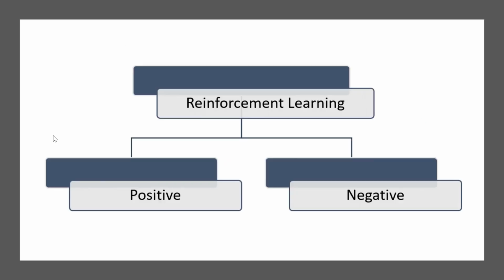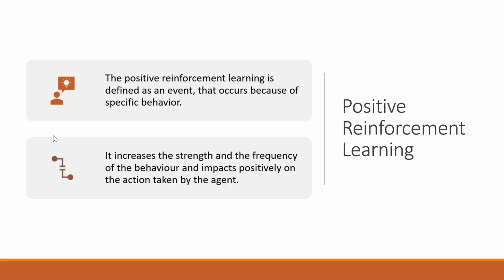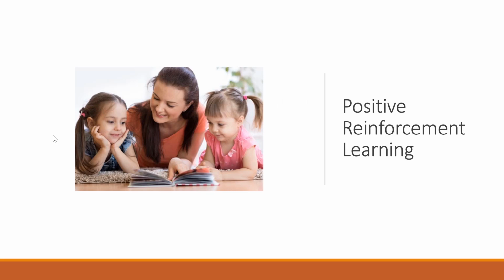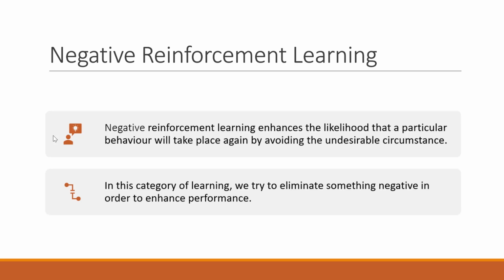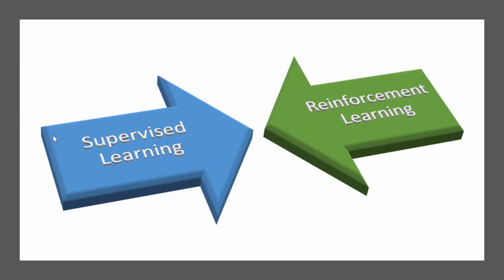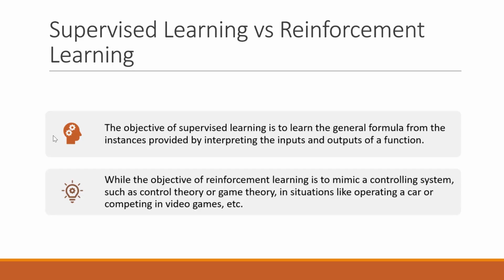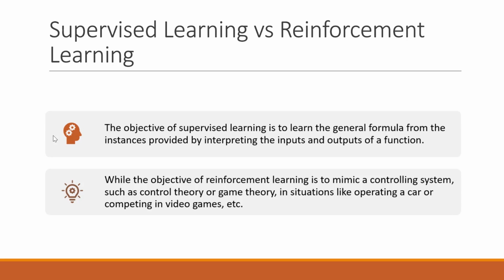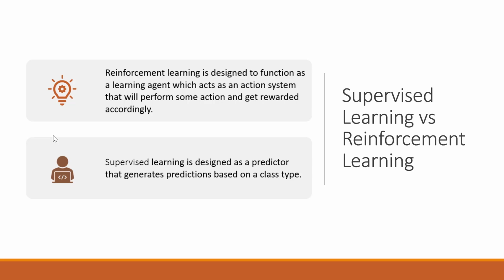Introduction to Reinforcement Learning | Scope of Reinforcement Learning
Learn the Introduction and Scope of Reinforcement Learning in this beginner-friendly Machine Learning tutorial. This video explains what Reinforcement Learning is, how an agent interacts with an environment, takes actions, receives rewards, and learns to make better decisions over time.